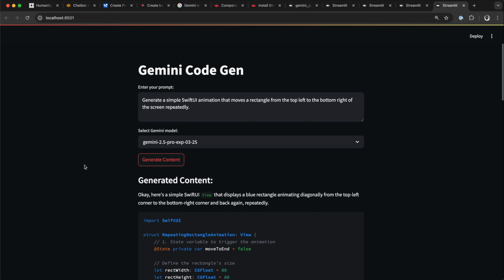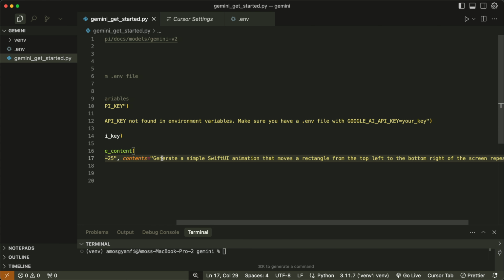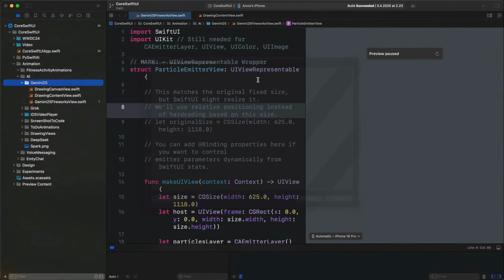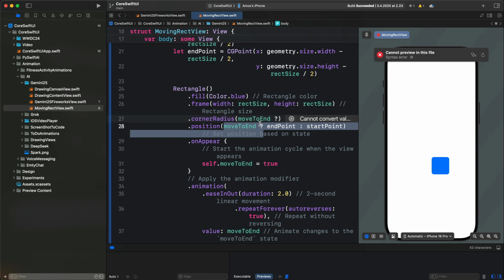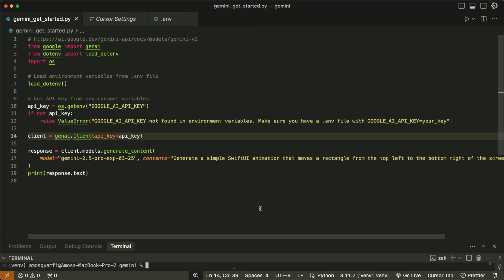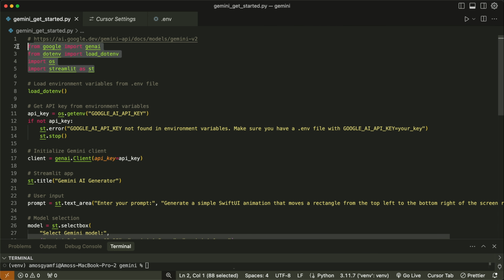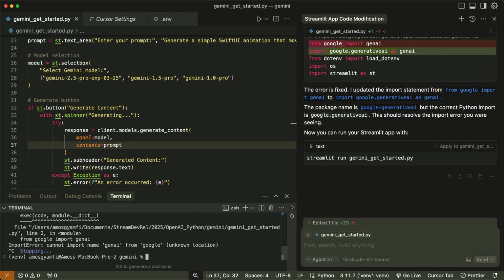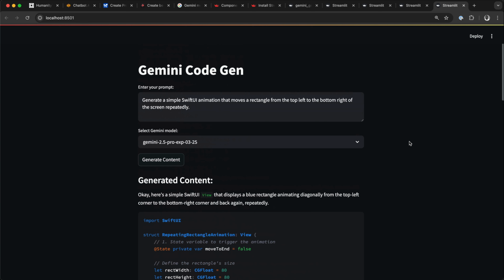Gemini 2.5 Pro: Build a Simple AI App and UI With the API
In this video, you will learn how to use the Gemini API to start with Gemini 2.5 Pro and build your first AI app. Next, we will vibe code a simple UI to interact with the model using a Streamlit interface.